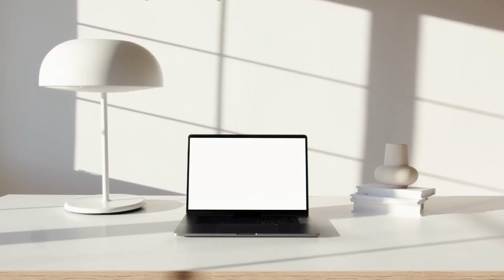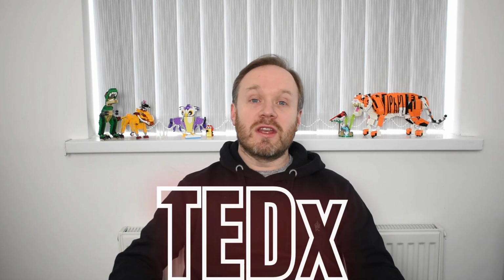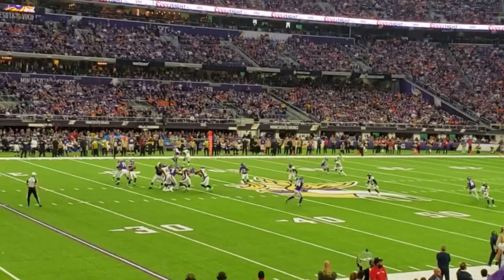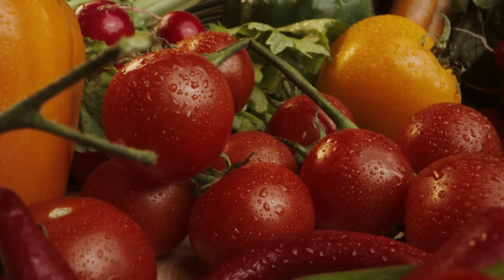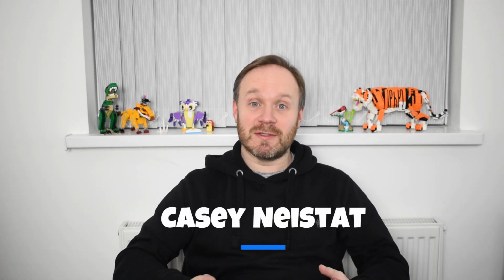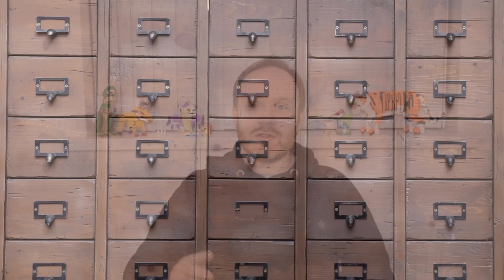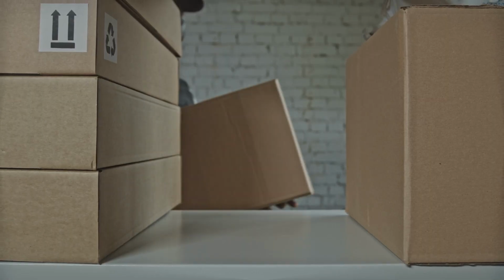5 Life-Changing EASY Tips for Long-Lasting Success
Producitivity advice is all over the internet and YouTube, but some of it is so hard to follow you end up more confused than you do productive. I've been looking in to the most helpful productivity advice available for months now and this video has the five most helpful and accessible ideas that are out there. If you want some real life productivity advice that you can adopt in to your routine today then look no further.

Phil
//COME SAY HI!

Sharing positivity and productivity tips to help you speed up your personal growth faster than you thought possible!